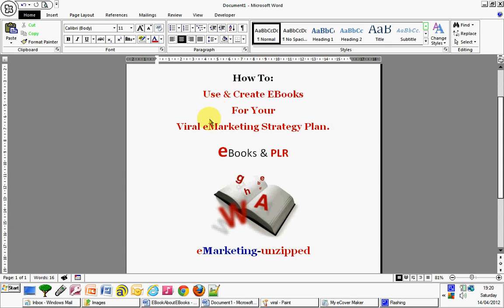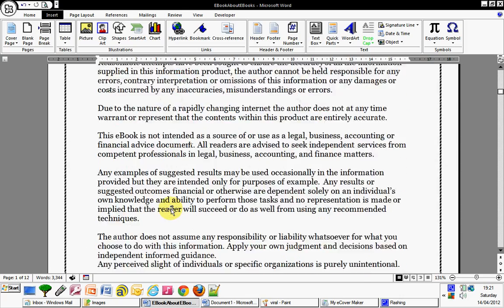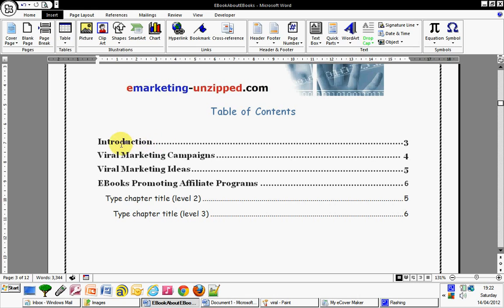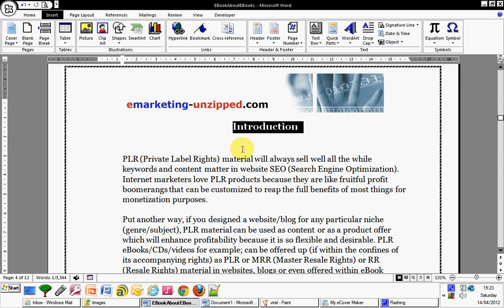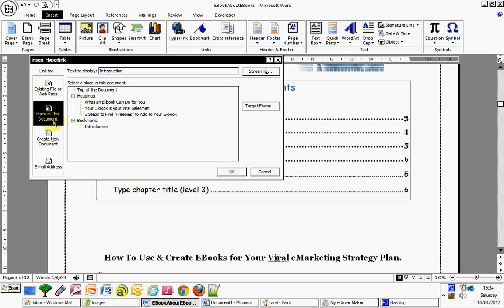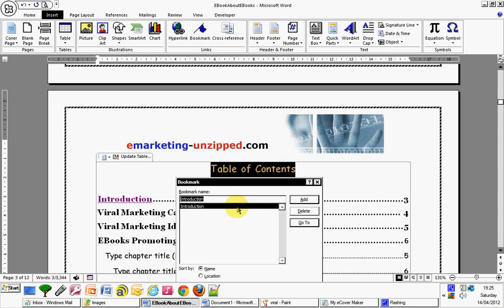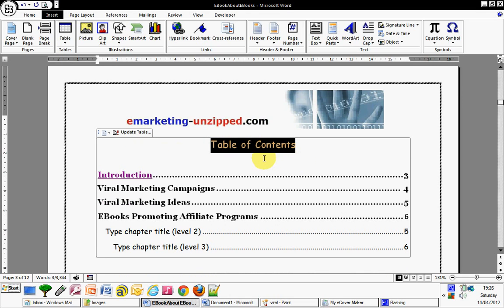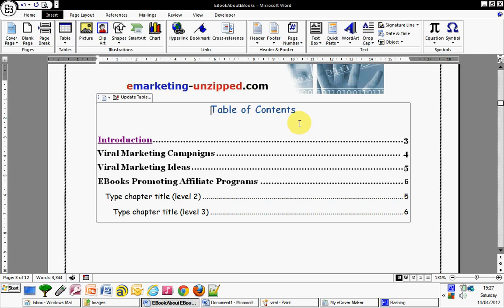How To Bookmark & Hyperlink to Pages in Your EBook Using Microsoft Word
This video demonstrating how to apply bookmarking & hyperlinking to other places in the document or website urls is brought to you
If you want to see the first video in this video tutorial series in correct order/sequence then see the list below ... The order of titles of all videos & their links in these tutorials are as follows (but if you want more in-depth coverage about how to go about your own information product creation; then I have also created a Fiverr gig for you that offers a HUGE package with huge Private Label Rights packages and much much more on this subject [just $5], go here to view
This video series assumes you have little or no experience creating an eBook in the first place. This video is part of a set of videos (see full list below) demonstrating how to create your own eBook.
Check the descriptions box under all videos for more information.
Open up a word document 1) Highlight text in your document in order to bookmark it (this is where you want the reader to be taken to when they click onto other hyperlinked text elsewhere in that same document)... 2) click onto the 'Insert' tab at the very top menu bar & click onto 'Bookmark'. A dialog box will appear...  In the top type in the name of this bookmark so that you can recognize what this location is referring to BUT DO NOT include any spaces (e.g., HowToMakeCrisps), then click the 'ADD' tab. Your bookmark will have been created & will show up in the list box. .. Close box.
Go back into your document & 1) highlight the text that you want to take readers to another location in your document or to a different webpage or other file/email etc. when they click on that text. 2) Click onto 'Insert' at the top menu bar & click onto the 'Hyperlink tab (now showing at the top menu bar)... 3) A dialog box will appear and you should see all the bookmarks you have created in the list box... 4) Firstly decide where you would like this hyperlink to take the readers to i.e., 'Existing File or Webpage', 'Place in This Document' or 'Email Address'... these option tabs will be showing on the left of this dialog box and you simply click onto the tab of your choice e.g., you want to hyperlink the text to a 'Place in This Document' then make sure that tab is highlighted (if not click on it so it turns dark)... 5) then choose the bookmark showing in the list box that you created earlier (you must create the bookmark first, so if one is not there create one as described above). Once you have clicked onto the bookmark in the list then you will notice data being automatically filled in the 'Address' box below... Then you do nothing else except simply click 'OK'. You will notice then that when you hover your mouse over your new hyperlinked text that it will display a load of detail where this data source originates from. You may not want your viewers to see all that when they hover their mouse over your hyperlinked text. To change what they see highlight the text (which has already been hyperlinked) and go to 'Insert' again at the top menu, then click onto 'Hyperlink'... The dialog box will appear once again. Click the 'ScreenTip' tab (top-right) & type in the text that you want your readers to see when they hover their mouse over the link. Type in what you like with or without spaces... Click 'OK' then 'OK' again & the job is done. To remove hyperlinks highlight the hyperlinked text & go to 'Insert' then 'hyperlink', the dialog box will appear & you can see the 'Remove Hyperlink' tab... press that & the text will remain in the document but not hyperlinked.